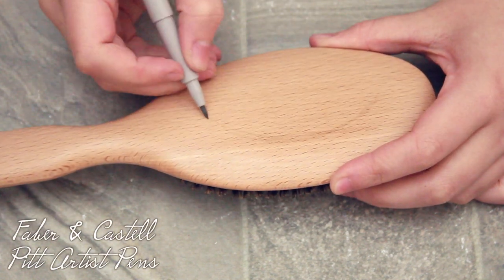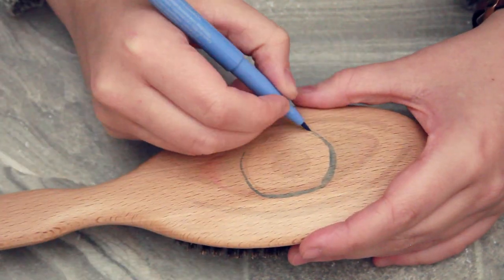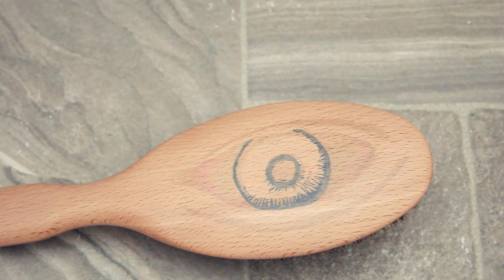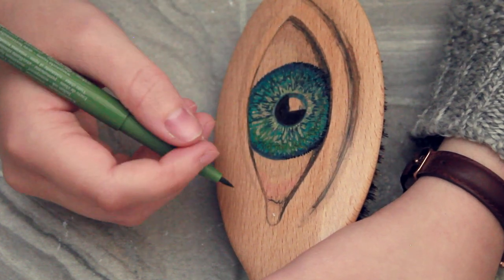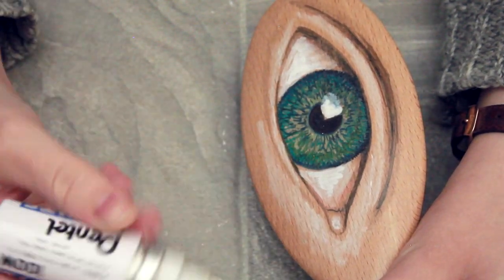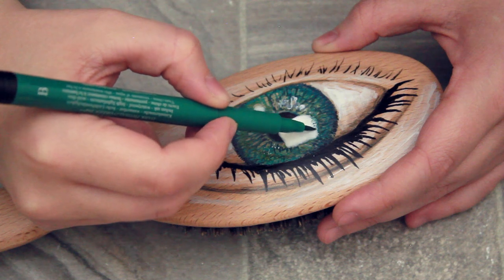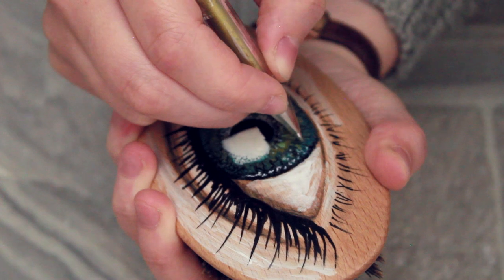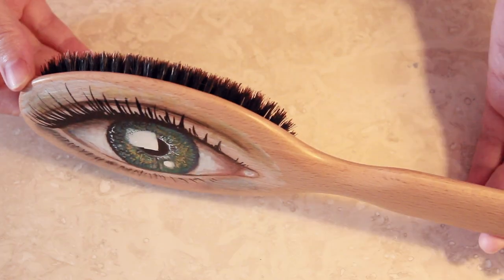DIY: Eye Hairbrush